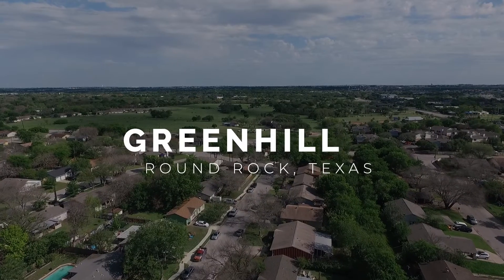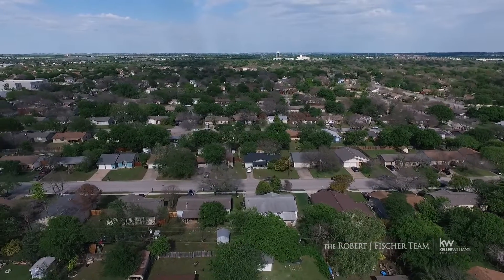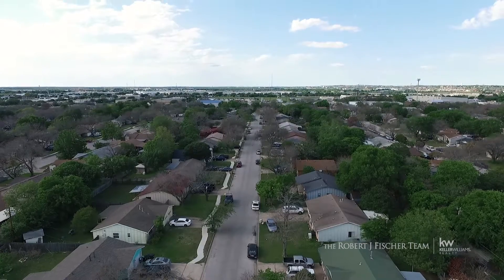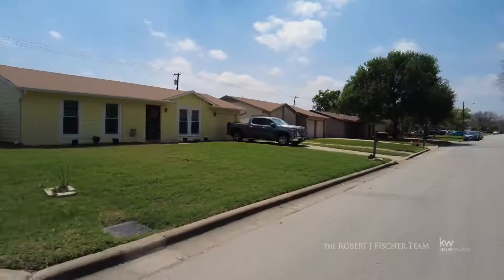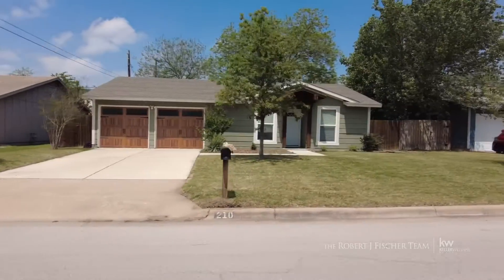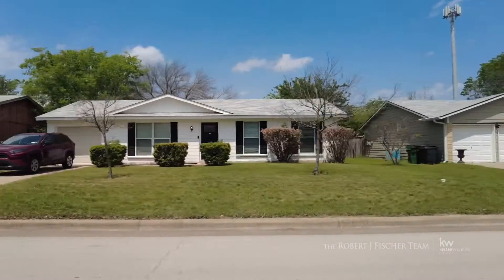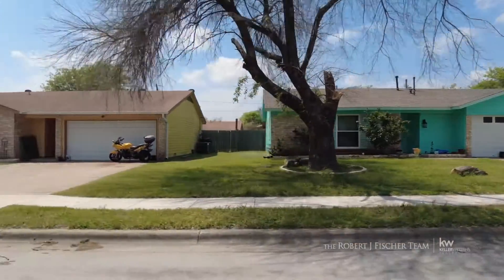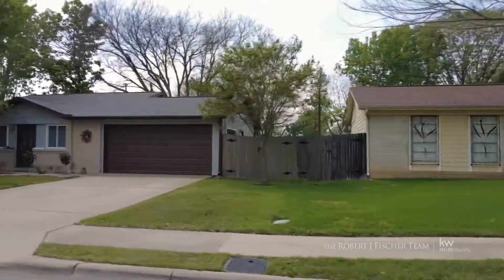Round Rock, TX | Greenhill Neighborhood | Round Rock Homes for Sale | Austin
Browse current homes for sale in the Brushy Bend Park neighborhood in Round Rock, TX by visiting our website - RobertJFischer.com.

Find a home that fits your needs and try our advanced MLS search. You can easily filter properties by location, price, amenities, and more to find exactly what you're looking for.